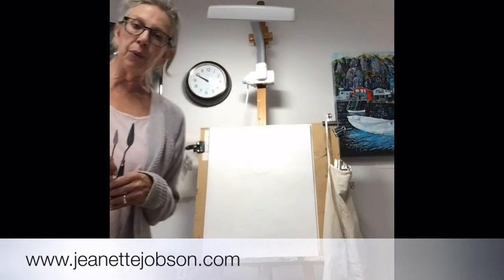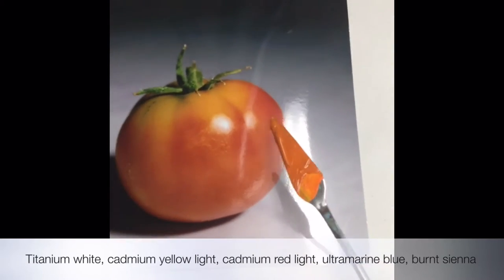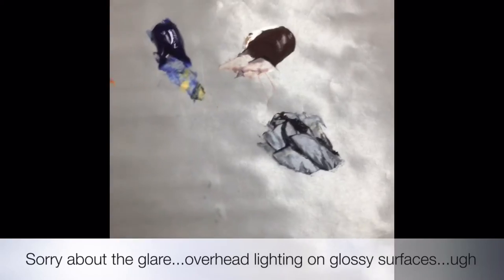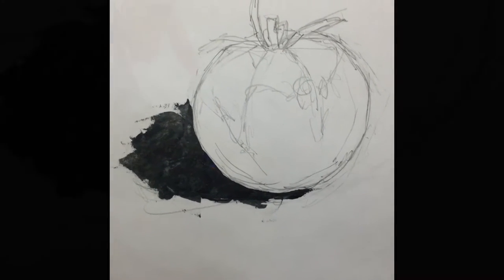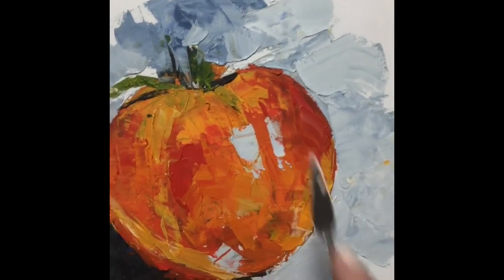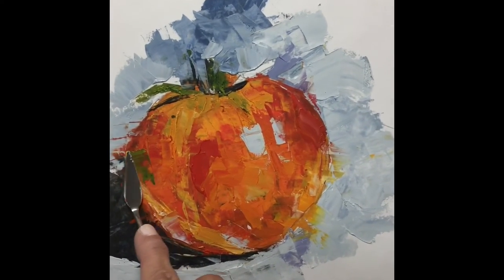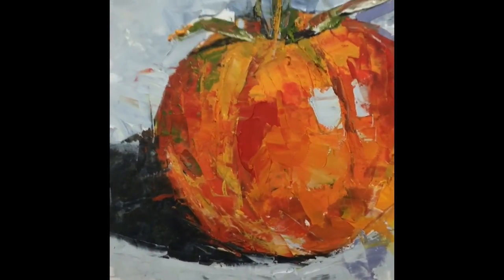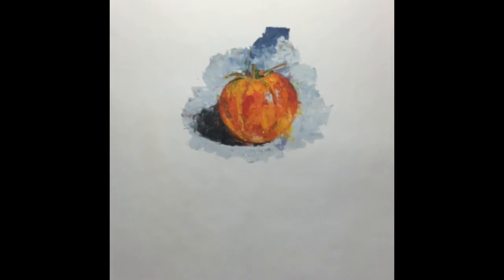Colour study of a tomato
Watch as I create a study of a tomato in oil paints, using only a palette knife.  Colour studies allow you to work out colours and composition and provide a general feel for a painting which helps with decision making for producing (or not!) a final painting.

Colours used for this painting are:
Titanium White
Ultramarine Blue
Burnt Sienna

Painting knives used were Liquitex #14 & #17

Apologies for some shaky footage and sound quality, as my assistant wasn't available so I was multi-tasking.